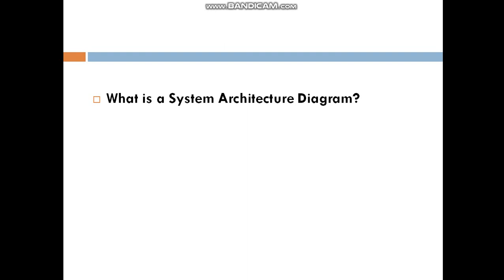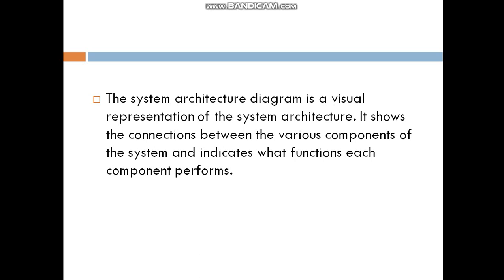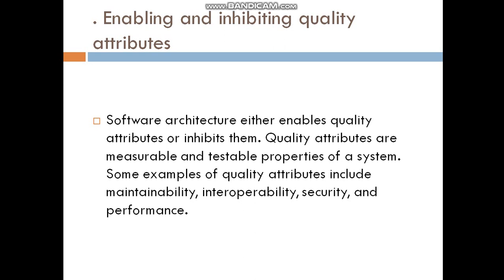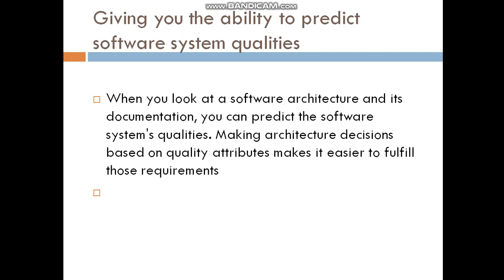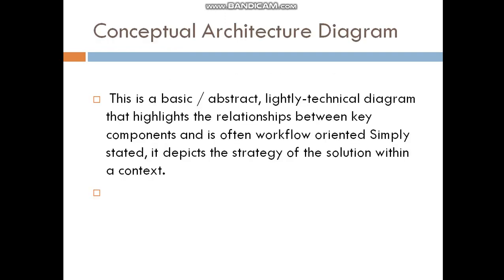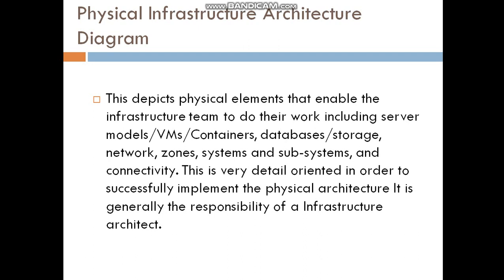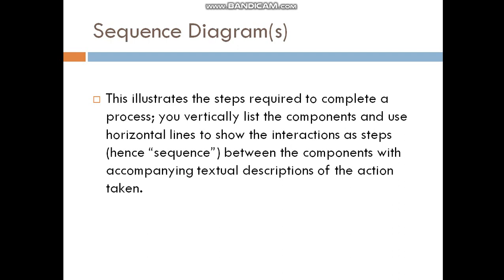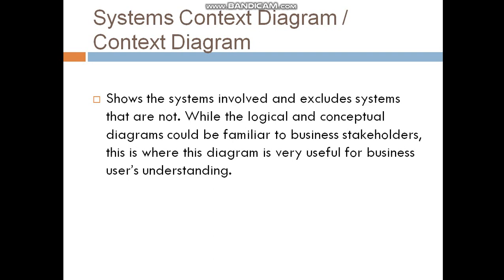System Architecture Diagram